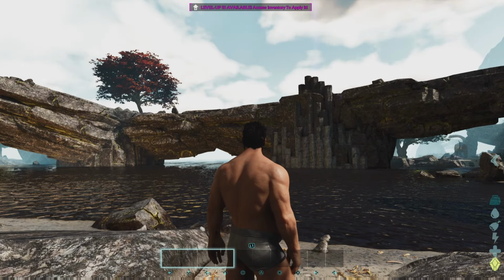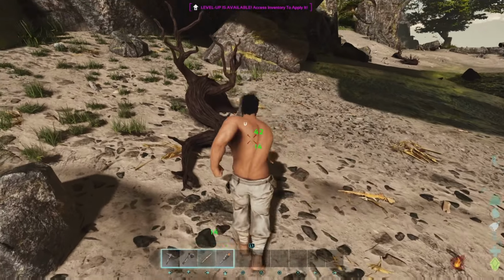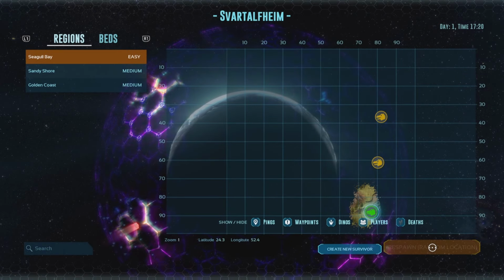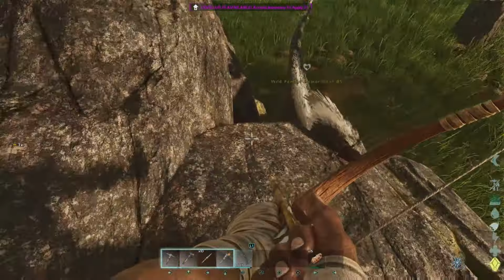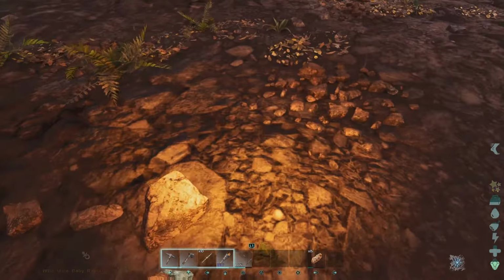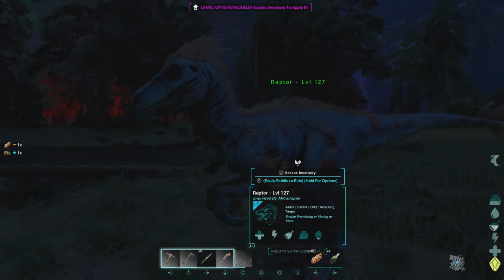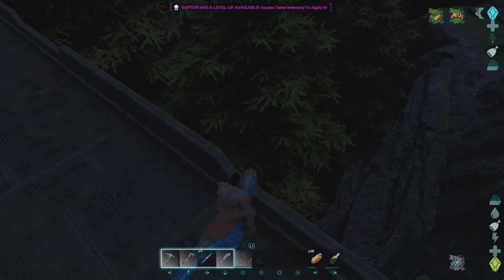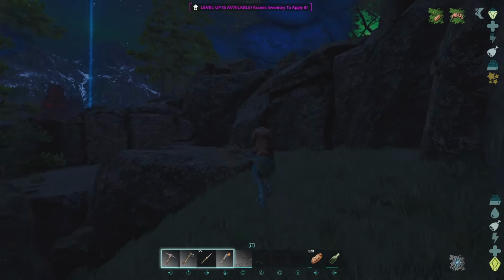A New Journey #01 | Ark Survival Ascended Svartalfheim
Embark on an epic adventure in Ark Survival Ascended Svartalfheim playthrough series! Join [Your Username] as they navigate the challenging landscapes and face formidable creatures in the mythical realm of Svartalfheim. Will they conquer the treacherous environments, ascend to new heights, and tame the most powerful creatures? Watch as each episode unfolds, revealing the trials, triumphs, and unexpected twists in this gripping Ark saga. Get ready for an immersive experience as we dive headfirst into a new chapter – where survival is not just a game, but a testament to resilience and skill. Are you prepared for the challenges that await in this Ascended Svartalfheim journey? Let the adventure begin! 🌋🔥🦖